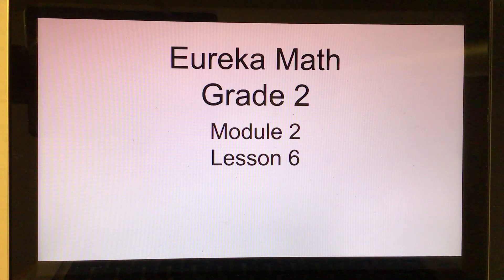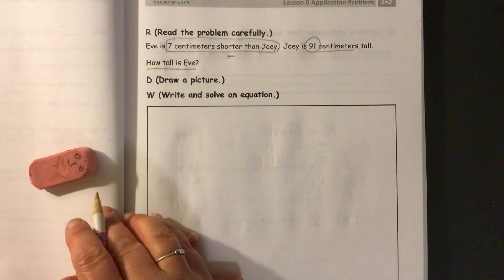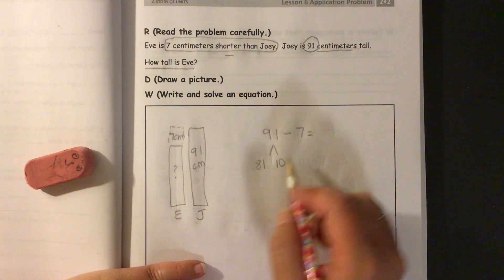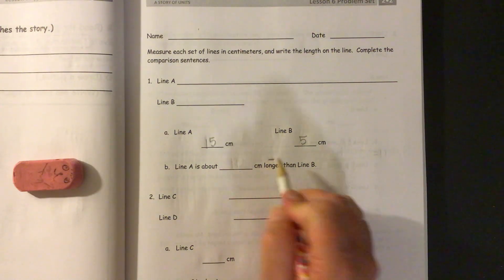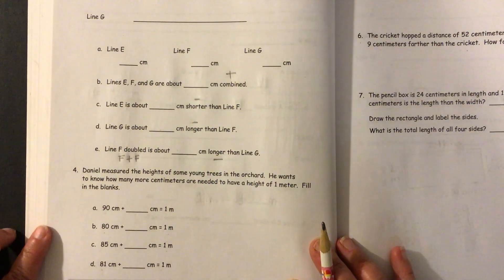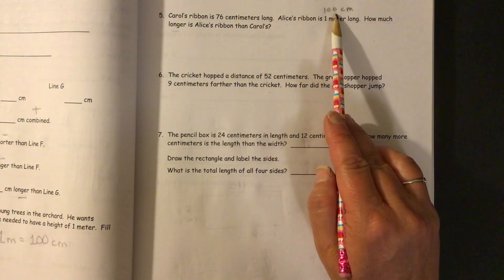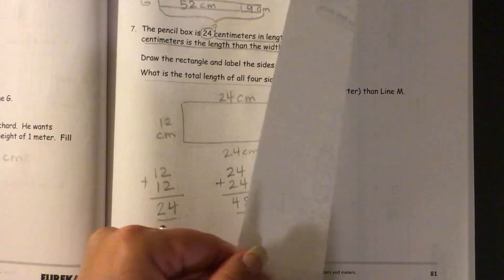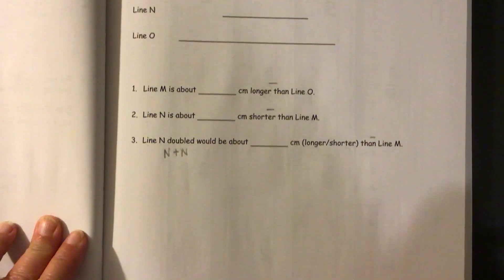Eureka Math, Grade 2 [Module 2, Lesson 6]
Kid friendly objectives
Application Problem worked through
Some Problem Set problems worked through
Centimeter Measurement using centimeter rulers
Meter to centimeter equivalent